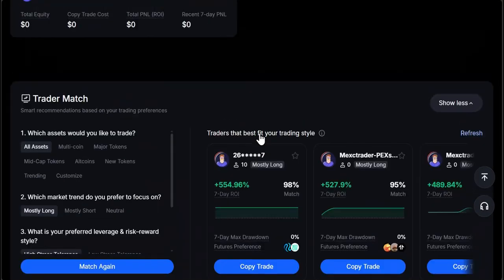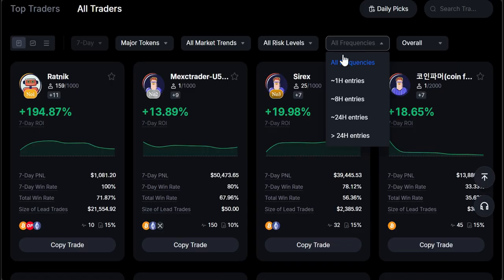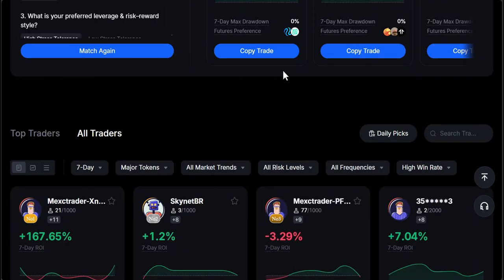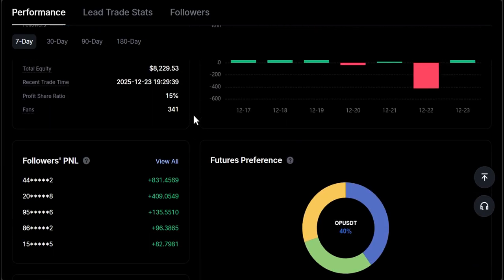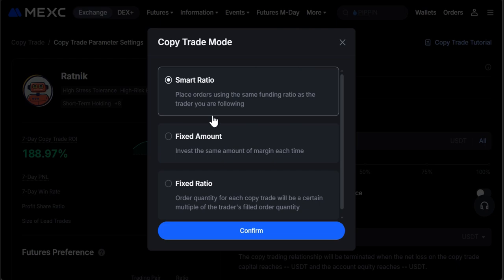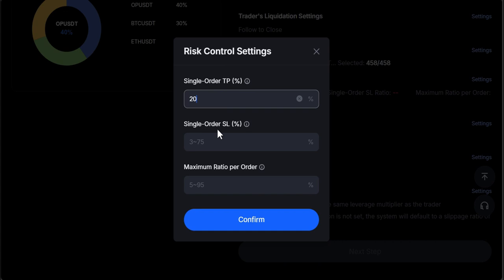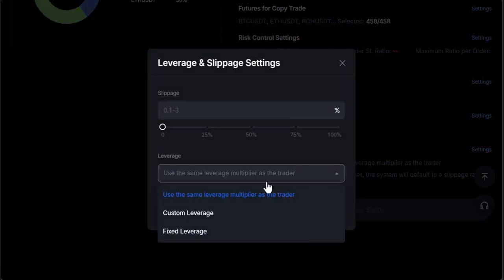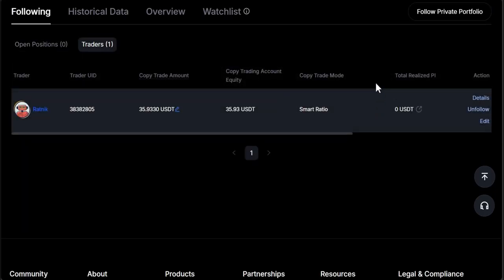MEXC Copy Trading Tutorial (Copy Profitable Traders)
In this video, I’ll show you exactly how to copy trade on MEXC step by step, even if you’re a complete beginner. I’ll also explain how to choose the right traders, avoid costly mistakes, and manage your copy trades properly to reduce liquidation risk.

[Timestamps]
0:00 Intro
0:43 Account Setup
1:12 Navigating Dashboard
1:44 Finding Right Traders
7:54 Claiming Bonuses
8:46 Setup Copy Trade
15:10 Managing Trades
16:09 Outro